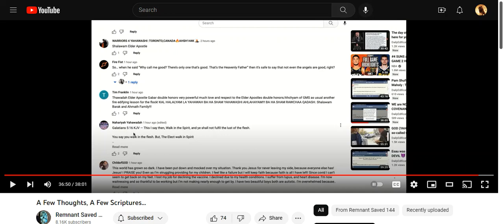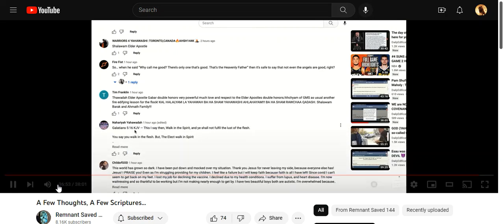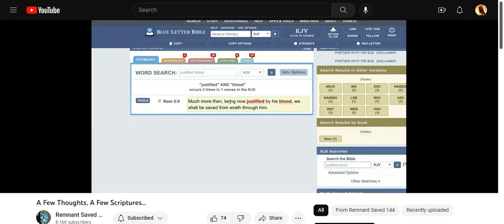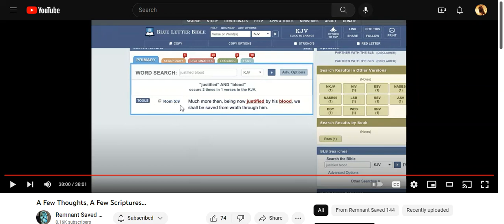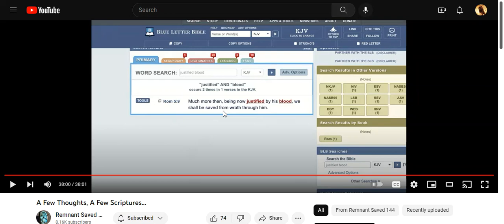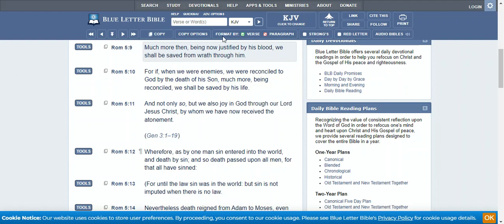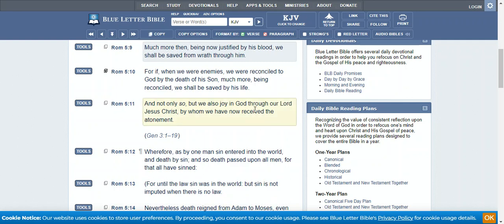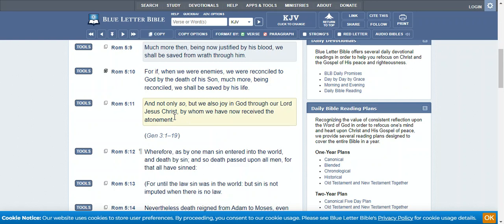Yasharwanba Of GMS Is Incorrect Again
Faith